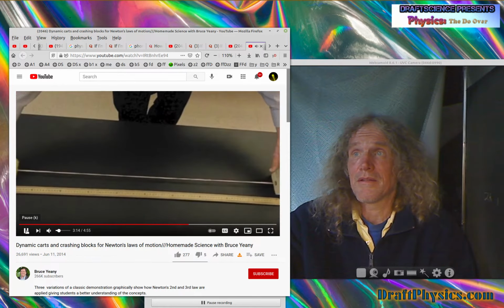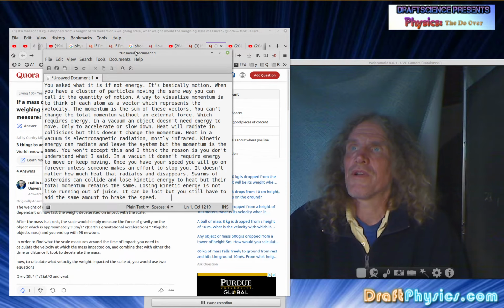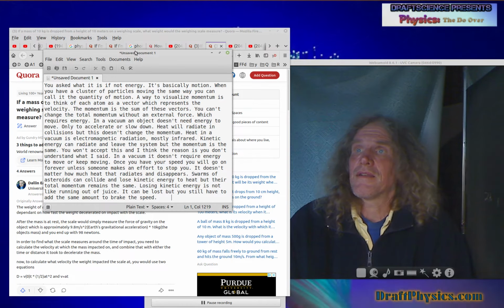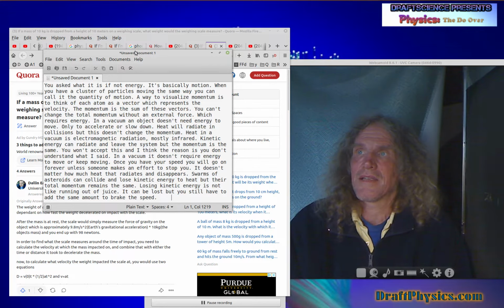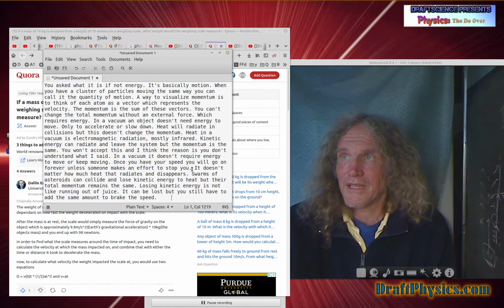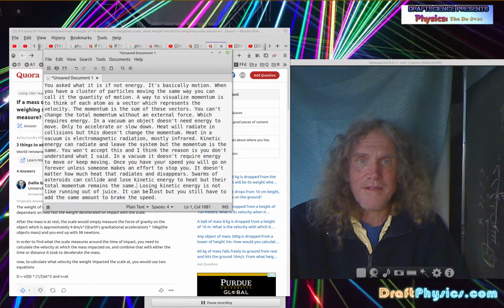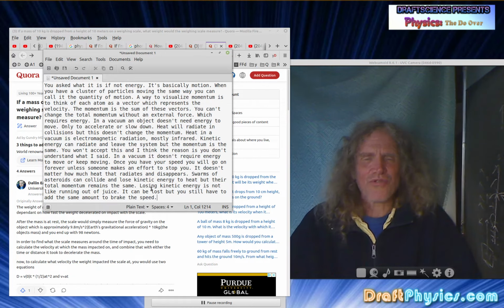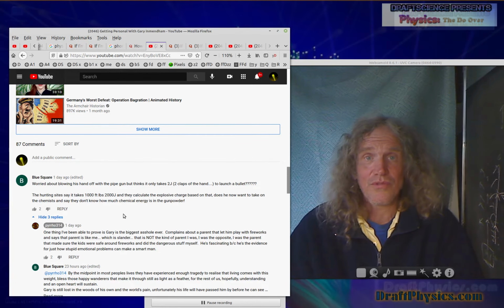DraftScience vs if not energy...what is mo?